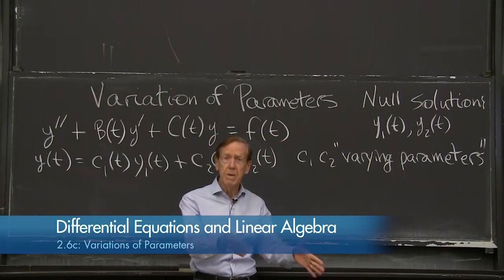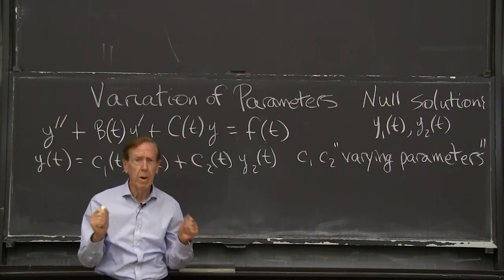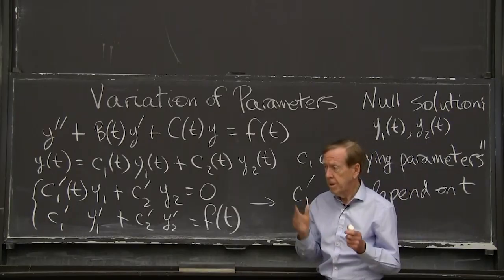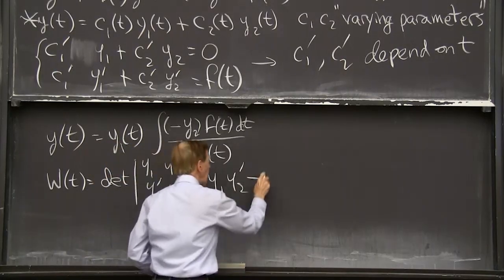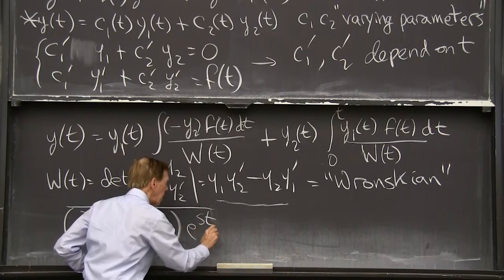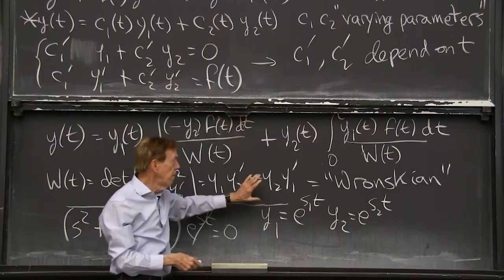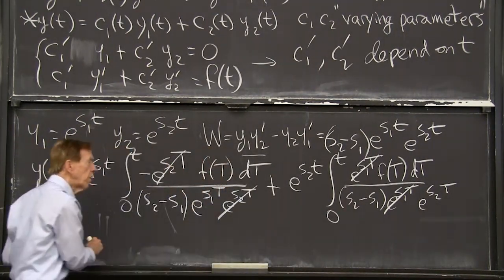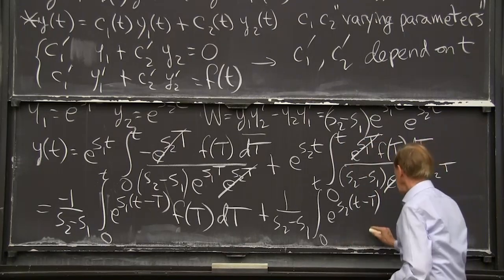Variation of Parameters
Combine null solutions to find a particular solution for any right hand side. But it may involve a difficult integral.